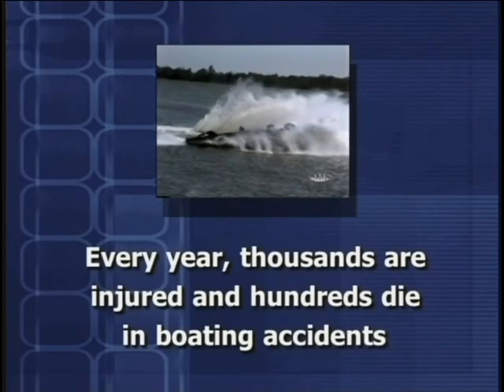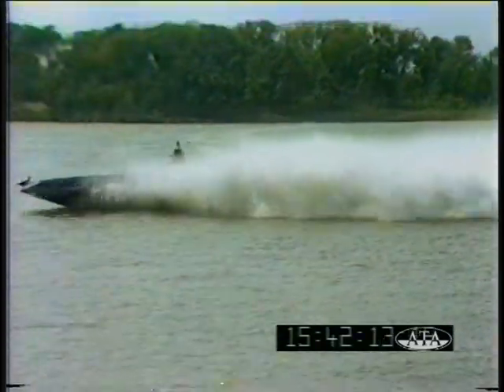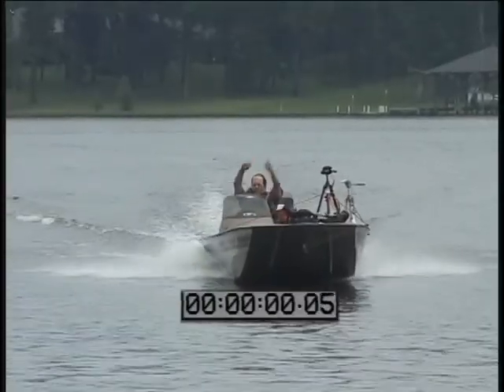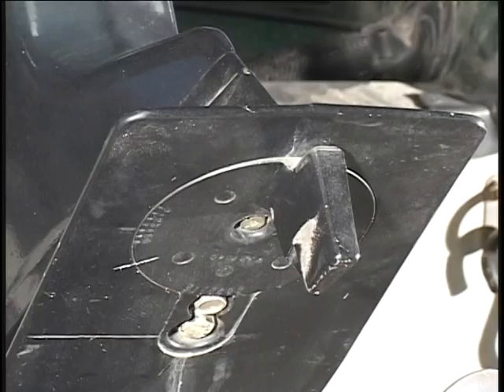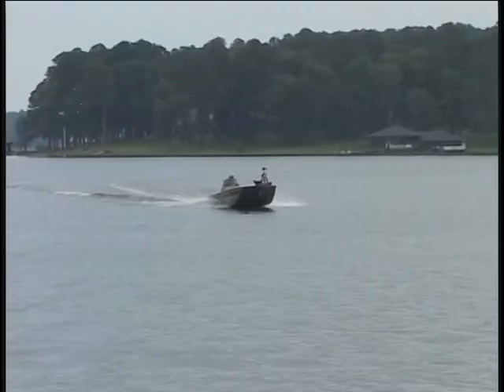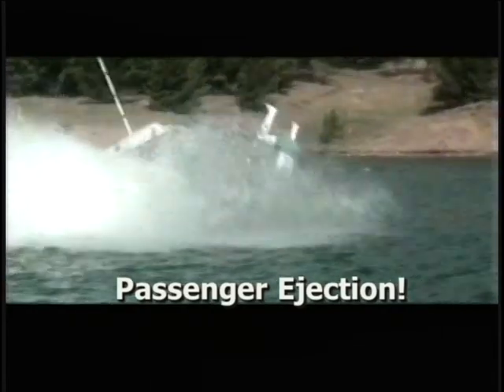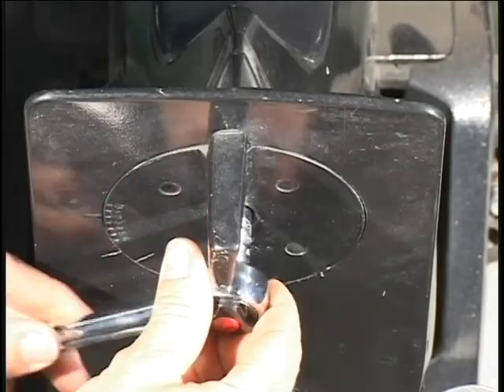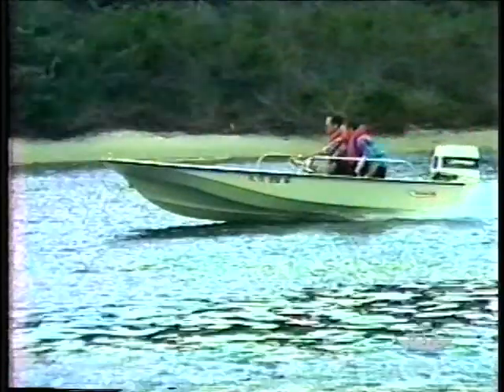Two Seconds to Survive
Video produced by ATA's staff describing the hazards of unbalanced steering, in particular, an improperly adjusted trim tab.